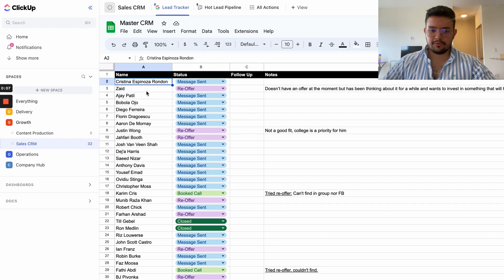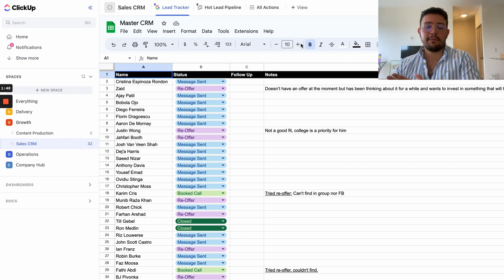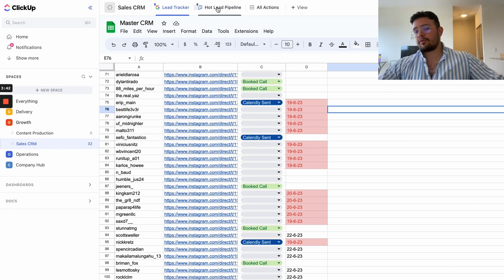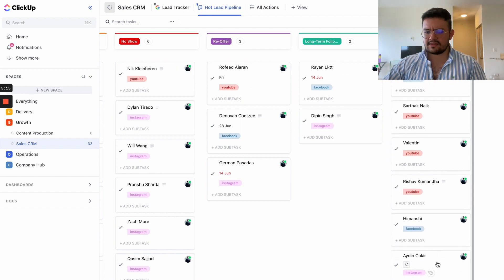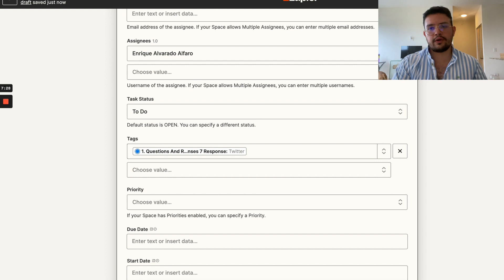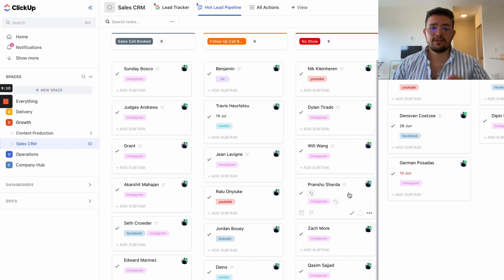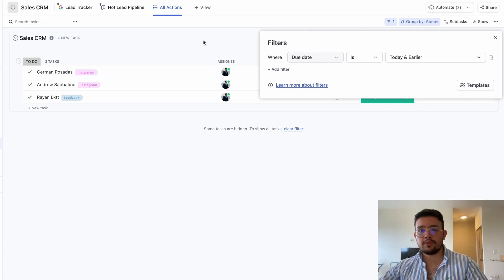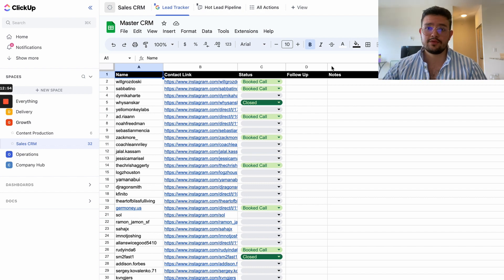My ClickUp CRM & Sales Automation Workflow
Whenever you're ready, book a FREE 1:1 consult with me/my team (40+ pages of client results inside)

Access the resource used in the video by joining my community

In this video, I'll show you how I built a clickup CRM and pipeline manager! This CRM is perfect for small businesses who want to grow their sales and marketing team.

In this video, I'll show you how to set up your clickup CRM and pipeline manager, as well as how to use it to grow your business. I'll also share some tips on how to optimize your CRM for maximum efficiency and success. If you're looking for a sales CRM that can help you grow your business, then this video is for you!